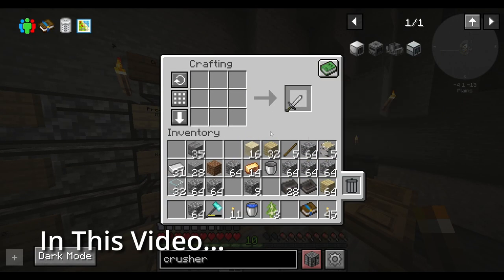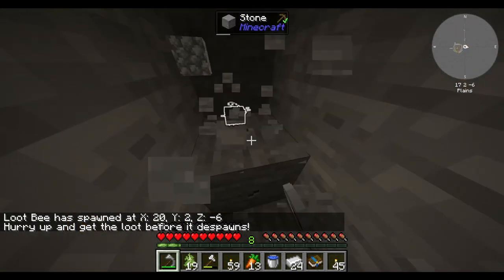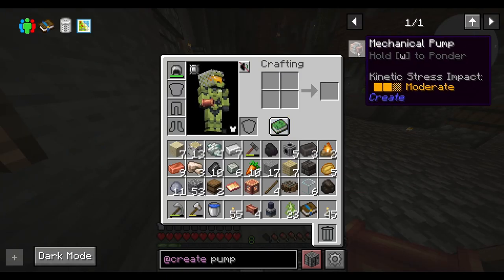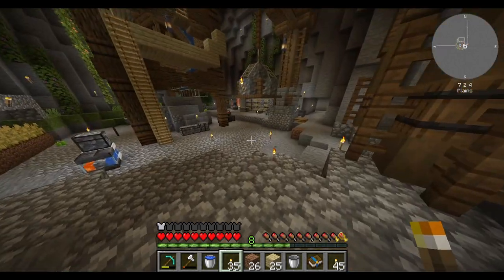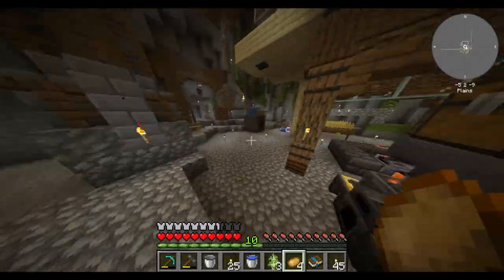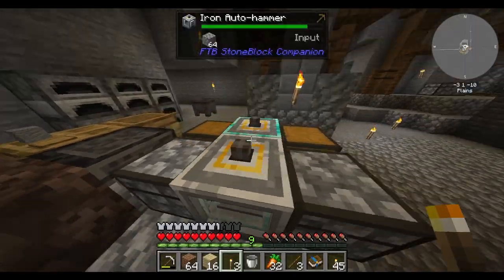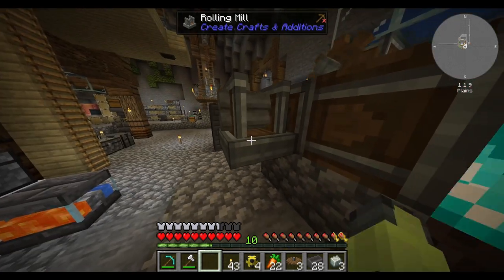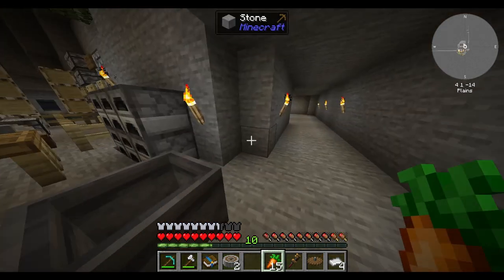All Aboard The Struggle Bus - Stoneblock 3 (Part 2)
darn loot bee caught me with my pants down

00:00 - Intro
00:22 - You Spin Me Right Round
08:39 - Casting Metals (The Stupid Age)
12:00 - Steam Engine (I tried..)
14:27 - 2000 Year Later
15:30 - Big Water Wheel
20:30 - Tinker Smeltery
26:25 - The Eclipse
31:10 - I discover I'm an idiot
34:35 - Basically the Industrial Revolution'
42:30 - Autocrafter